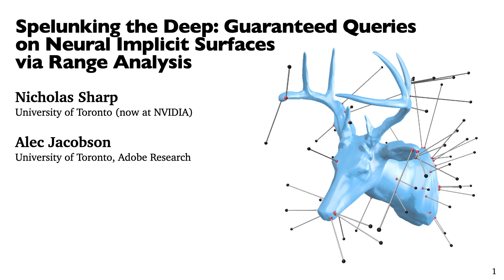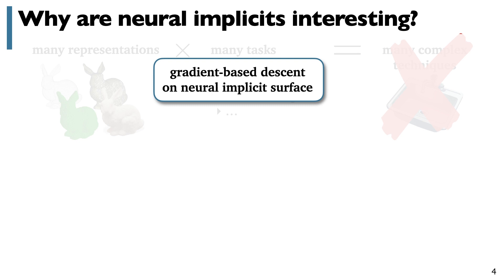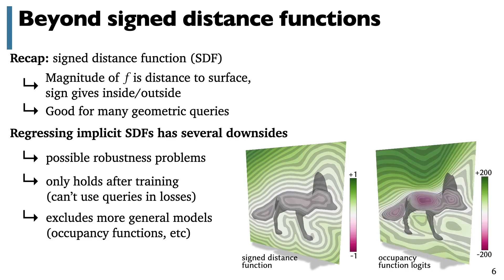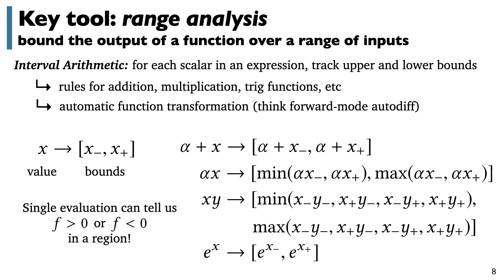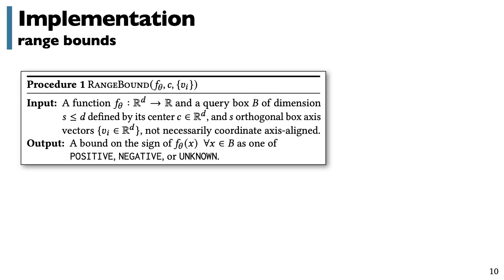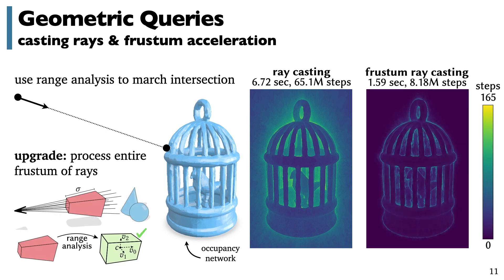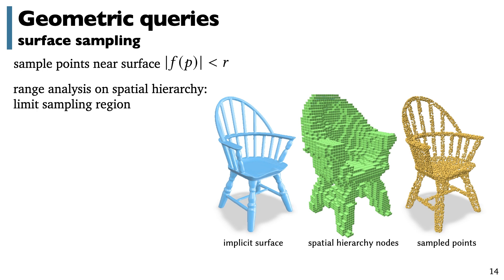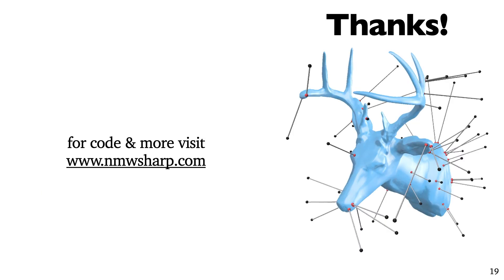Spelunking the Deep: Guaranteed Queries on General Neural Implicit Surfaces via Range Analysis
Efficiently evaluate geometric queries like ray casting, intersection testing, closest-point, and more on existing neural implicit surface architectures. Works on general (not-necessarily-SDF) networks, so it can be used e.g. for occupancy networks or after random initialization.

By Nicholas Sharp and Alec Jacobson

ACM Trans. on Graph. (SIGGRAPH 2022) **Best Paper Award**

  → paper/code/data

  → JAX implementation